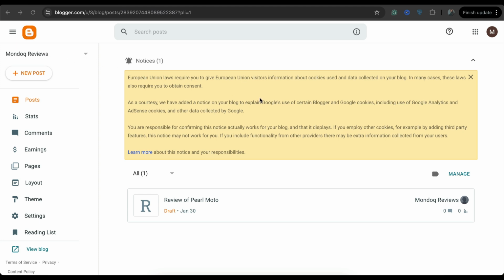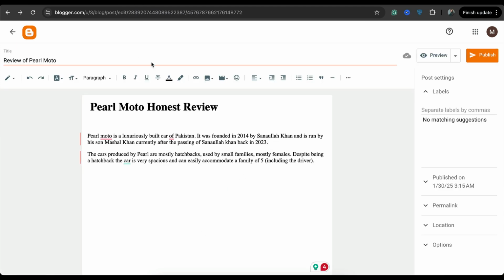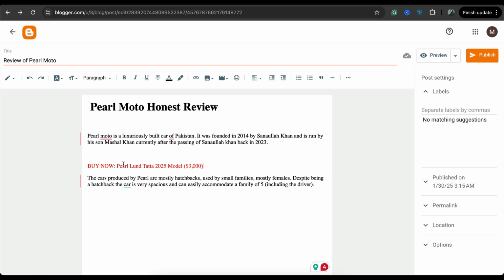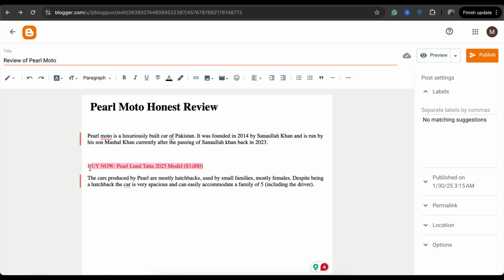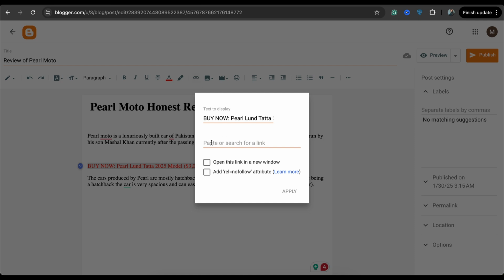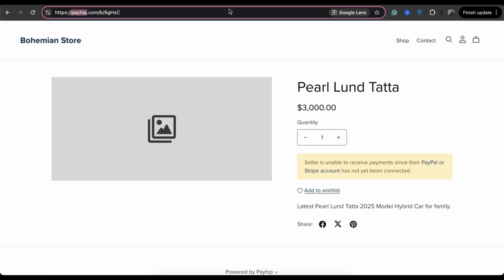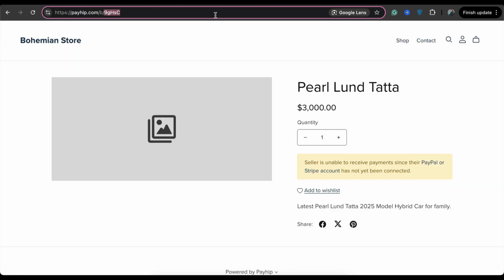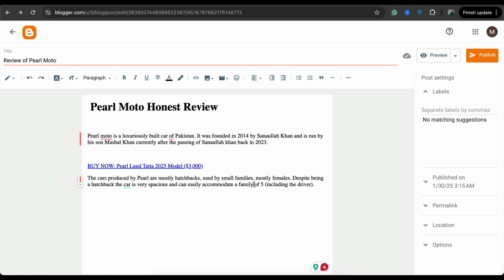How to Create Buy Now Button on Blogger | Easy Guide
How to Create Buy Now Button on Blogger

Looking for a guide on how to add buy now button on Blogger? In this Blogger tutorial, we'll guide you on how to add a button with link in Blogger. We'll share with you how to add affiliate links to Blogger like a pro.